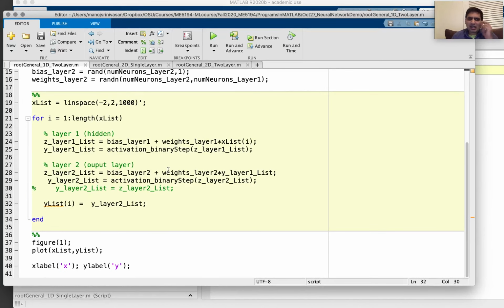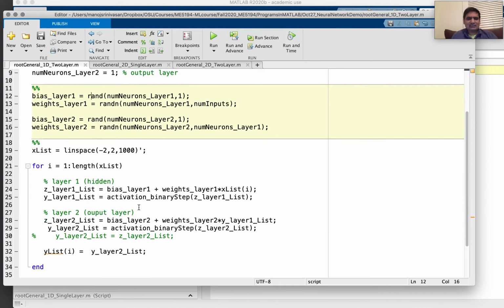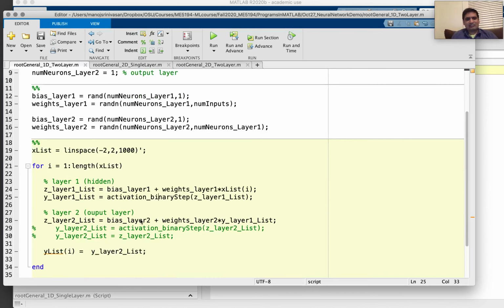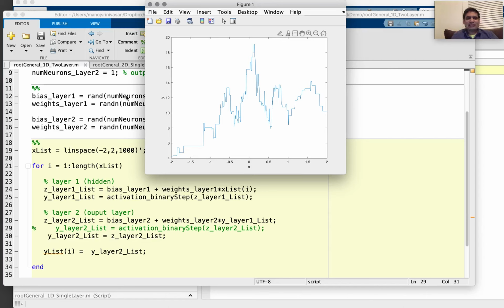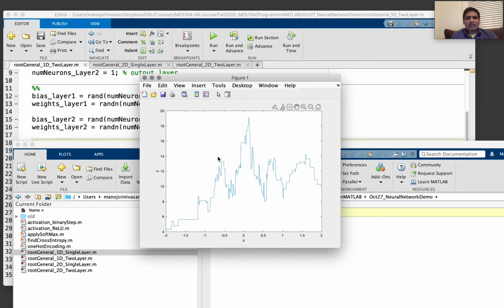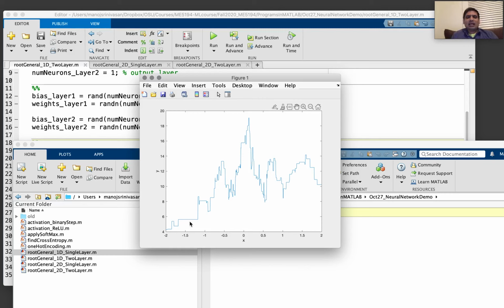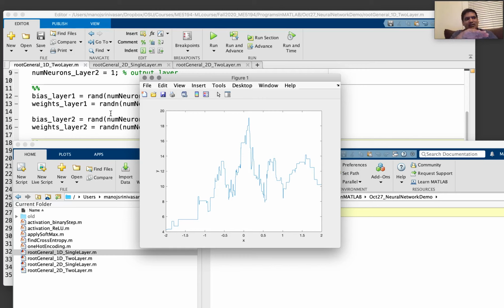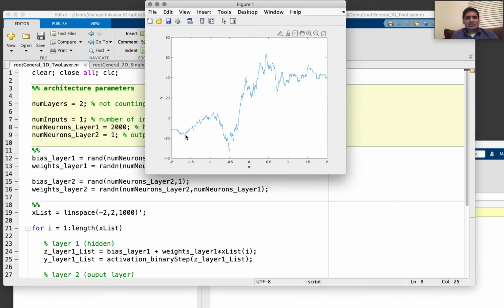Oct 27: Artificial neural networks, part 4